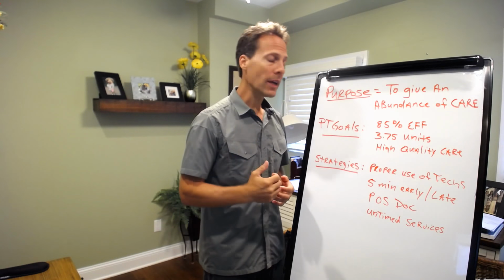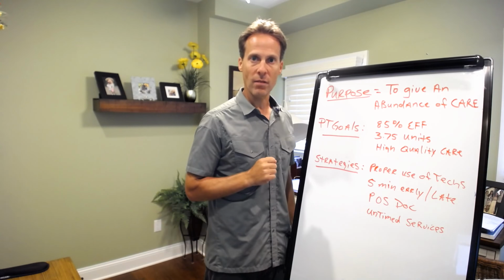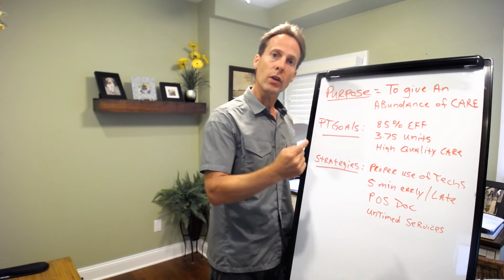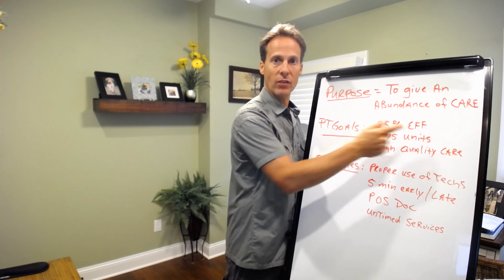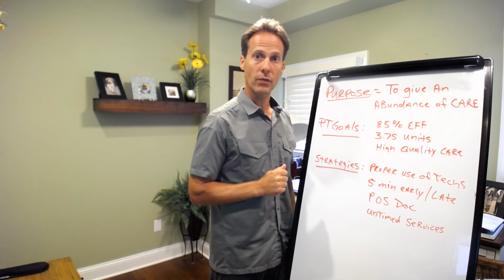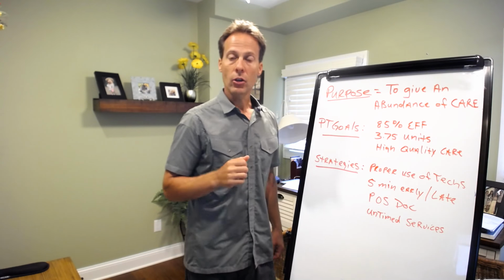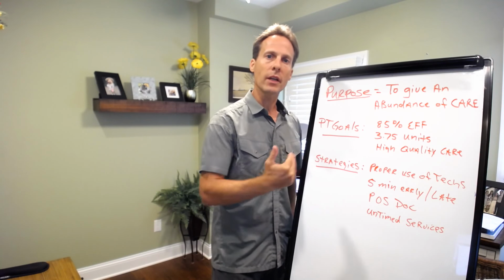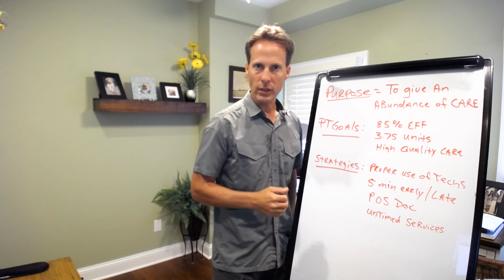What Makes a Great Physical Therapist?